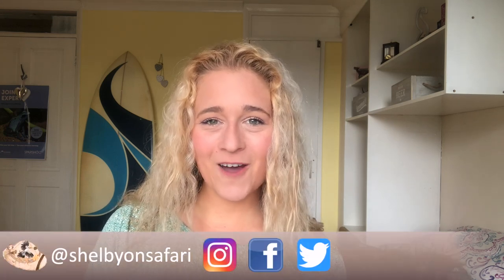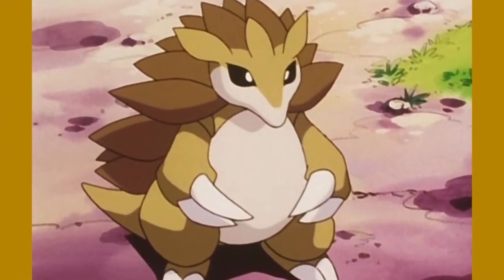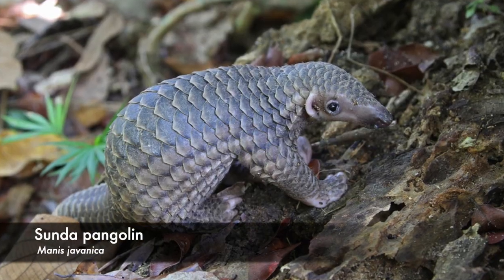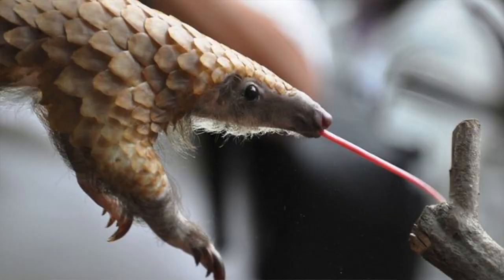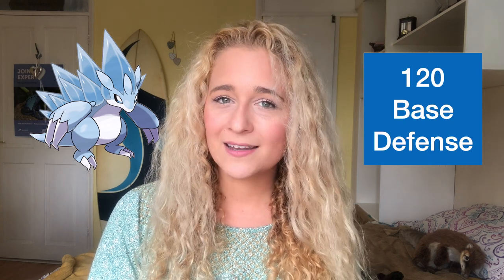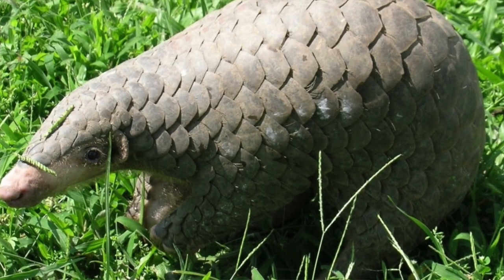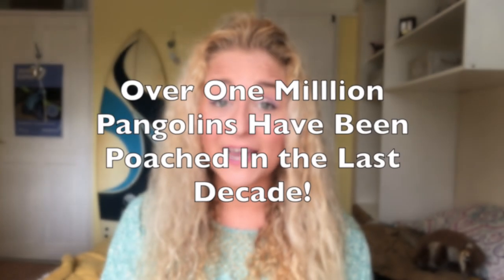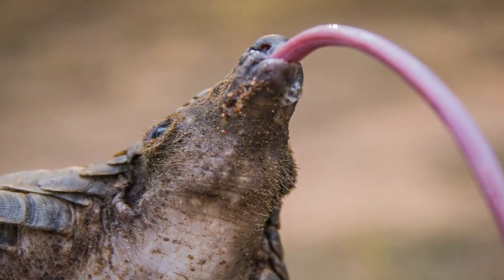What Type of Animal is Sandslash? | A Real Animal That Could Be A Pokemon! Animals in Pop Culture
Even though they are classified as a "mouse" pokemon, find out what type of animal Sandslash is... the answer may surprise you!  This animal truly does seem like a real life pokemon!

Join the Safari, as we explore the pokedex entries for Sandslash, the real world pangolin, and the defensive strategies of both! This episode is dedicated to my dear friend Dee, who suggested Sandslash!

From Generation One, Sandslash is the evolved form of Sandshrew.  They evolve when they reach level 22. There is a regional variation of Sandslash in Alola, which is an Ice/Steel type and requires an ice stone to evolve!

There are 8 different species of pangolins that exist today, 4 in Africa and 4 in Asia.  However, all species are threatened with extinction.  Pangolins may look like anteaters or armadillos, but they're actually more closely related to carnivores, such as cats and dogs!

However, they are facing a real threat. Not quite Team Rocket, but something far more sinsiter... extinction.  Luckily, conservationst and forensic scientist have been working together with wildlife officers to create a fingerprinting tracing method to take poachers fingerprints off the pangolin scales they illegally take.

0:00 Introduction
0:38 PokeDex Entry for Sandslash
2:44 Real World Entry for Pangolin
5:19 The Common Thread: Defense
7:18 The Battle Facing Pangolins

Be sure to click the thumbs up if you want to meet more animals, learn about animals in pop culture ... click subscribe to be the first to see new videos every week!  Videos are uploaded every Friday, so click to the bell to be notified as soon as they are released!

Follow on Facebook: Shelby On Safari